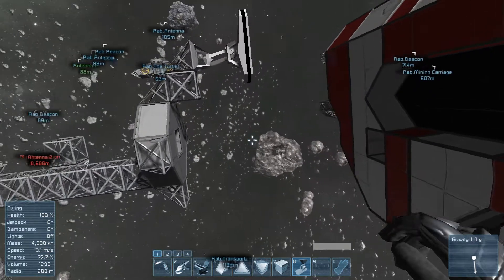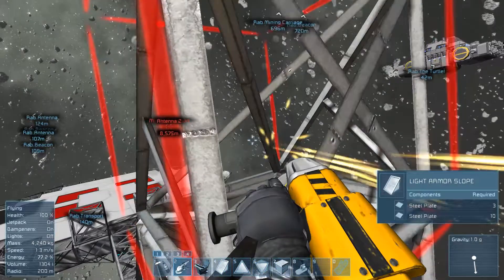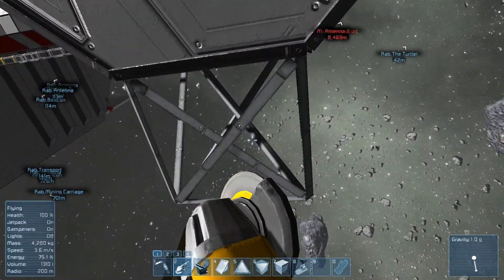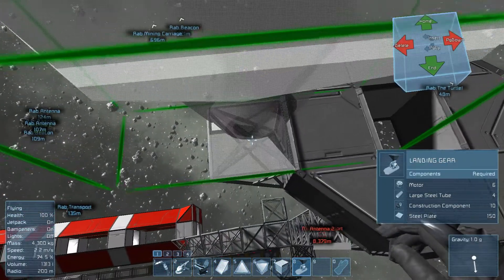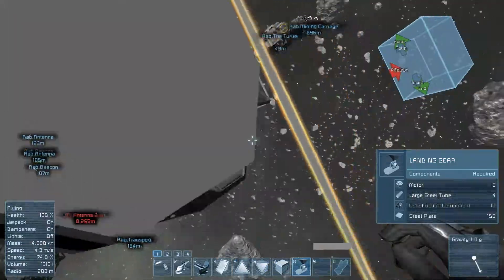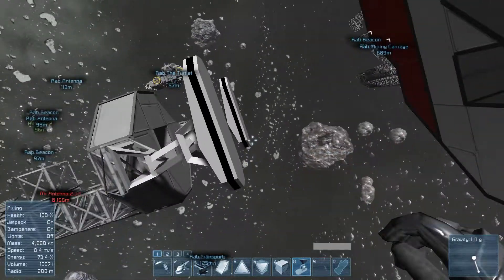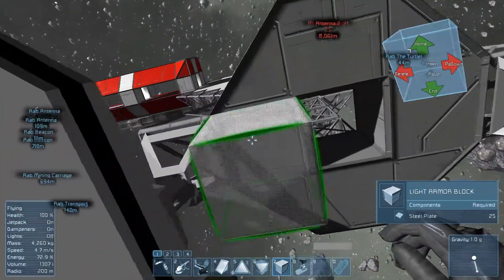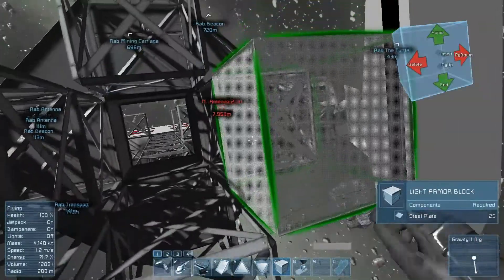Space Engineers Survival :: The Docking Port :: Ep. 77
I build and test a docking port that does not need two people
to be operated.

remembers me of Starmade.